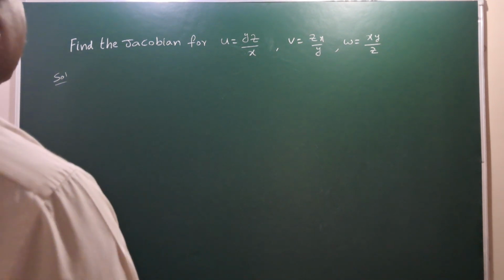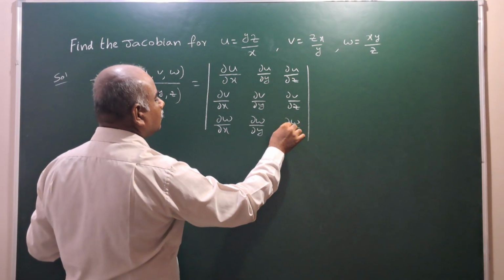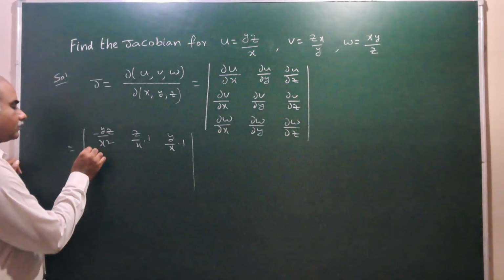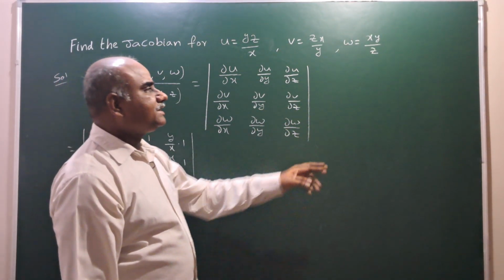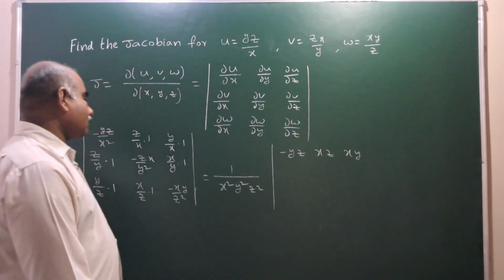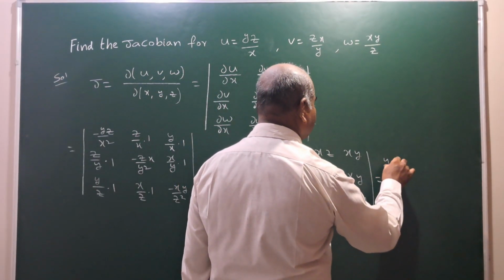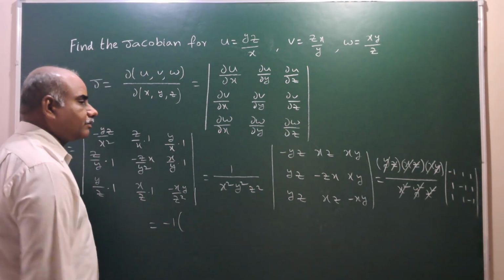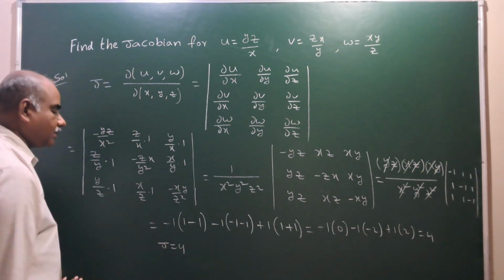jacobian matrices differentialecalculus btech bsc